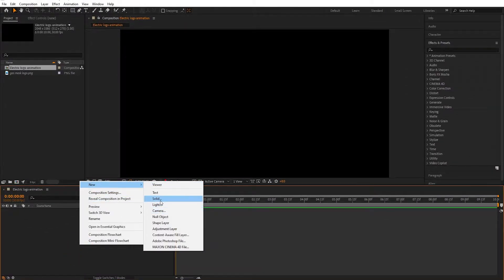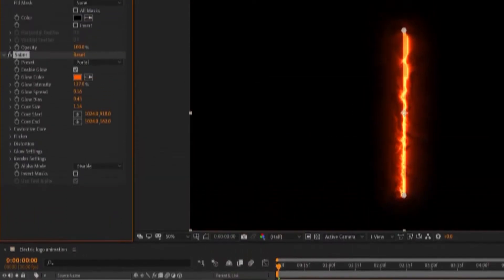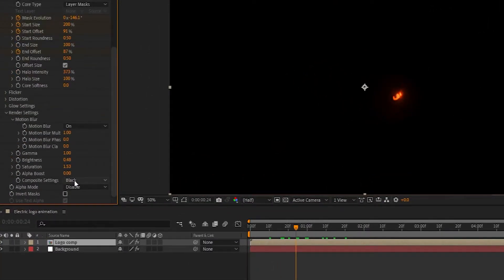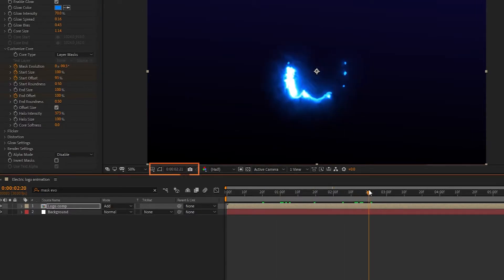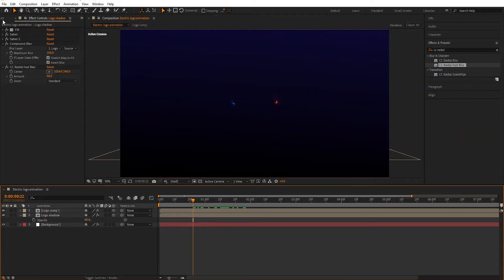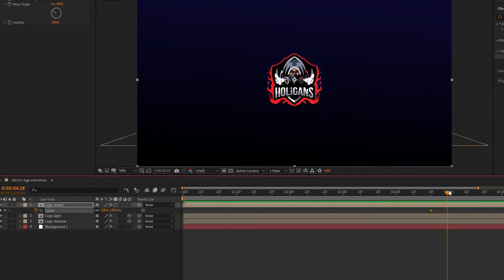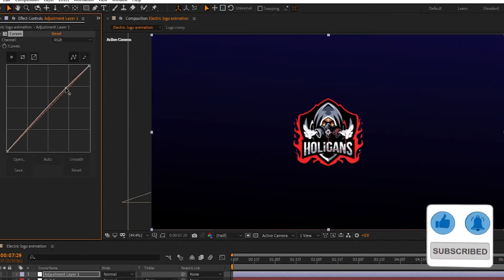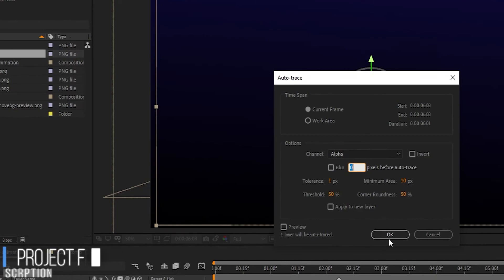Electric Logo Reveal Animation in After Effects | After Effects Tutorial - 100% Free Plugin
In this tutorial, we will be going to create an electric logo reveal animation in After Effects. You can use it for the youtube channel intro, or you can type the text also to text reveal. It is the very best tutorial.
Motion Graphics Tutorial Series. Learn how to create a Lighting Logo Reveal in After Effects Title Reveal Animation in After Effects using the saber plugin.

I am covering, how to make a video intro using the saber plugin, as well as use the CC compound blur effect. Also, you can learn how to use a lot of effects like CC radial fast blur, CC light sweep.

🎦 MY other useful tutorials

💬 Timestamps

0:00 - Intro.
0:08 - Welcome.
0:16 - Preview.
00:36 - Let's Start.
01:21 - Import logo.
01:57 - Add Saber to the logo.
05:35 - Logo shadow.
06:45 - Create a logo reveal.
08:44 - Zoom out effect.
10:35 - Logo Change.
11:17 - Output Preview.
11:35 - Buy by.